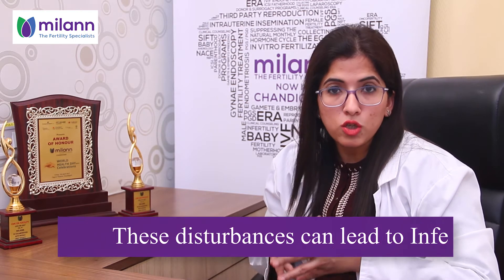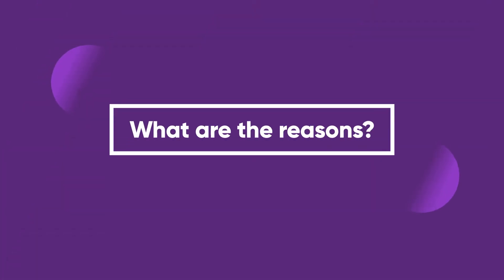Ovulation Induction & Timely Intercourse| Milann-Laimaa Fertility Clinic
Ovulation Induction Procedure| Ovulation Induction to Conceive Fast| How to Regulation Ovulation| Assisted Reproductive Therapy

Ovulation induction is a straightforward fertility treatment that involves taking oral or injectable medication to stimulate regular ovulation. The medication is usually taken at the beginning of the menstrual cycle and the body's response is monitored through the cycle using ultrasound.

In this video, Dr. talks about the process of ovulation induction and how it is beneficial.

 Milann-Laimaa Fertility Clinic is a leading super speciality clinic in providing care and treatment in the fields of Assisted Reproductive Technology. Obstetrics & Gynecology, Prenatal Diagnosis and therapy through:
• Developing expertise through continued training and research
• Commitment to quality & service delivery
• An ethical approach towards patient’s needs
• Adopting the latest technology

About Milann - Laimaa India's No.1 Infertility and IVF Center

Milann-Laimaa Fertility Clinic is awarded the best fertility centre in India for 5 years straight by Time of India Health Survey.
We have India's largest team of infertility experts with over 30 years of experience in managing complex cases.

Services offered at  Milann-Laimaa Fertility Clinic include -
✔ Infertility Services
✔ IVF Treatment
✔ Gynaecology & Endoscopy
✔ Obstetrics & Pediatrics
✔ Men’s Health Services

Our Vision is to ensure that every woman enjoys the fundamental right to give birth
You've Tried Everything You Possible Could Have A Baby.
Now Try Science.

Milann-Laimaa Fertility Clinic  E-580, Greater Kailash Part II, New Delhi-110048
Laimaa Healthcare, 7B Ground Floor, Pocket A3, Mayur Vihar, Phase 3, Delhi-110096

what is ovulation, ovulation induction process, ovulation induction advantages, why is ovulation induction done, how many times can ovulation induction be done, what can I do to start ovulating, minimum follicle size to get pregnant, ovulation induction protocols, induce ovulation naturally, ovulation induction side effects, ovulation induction injection,